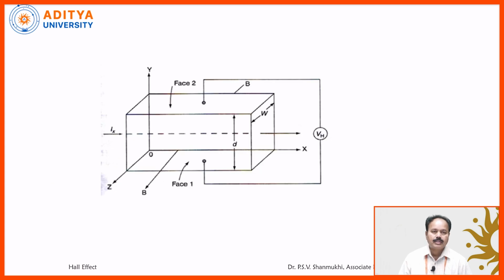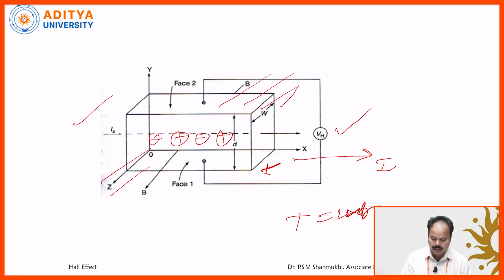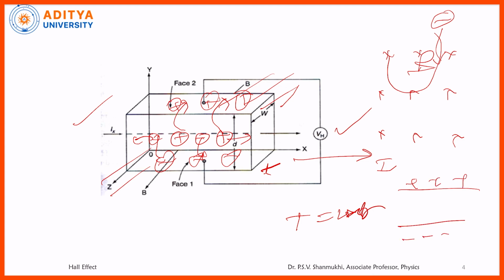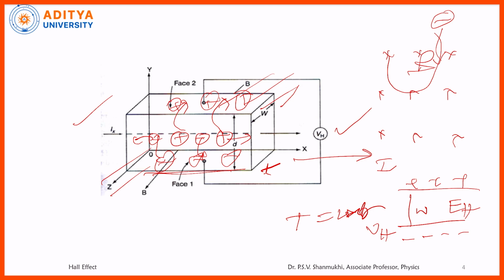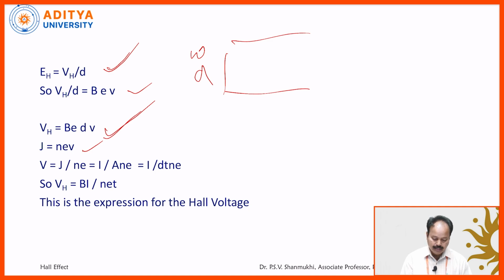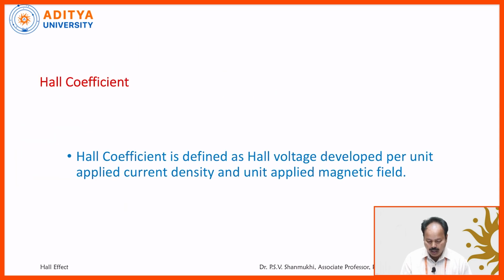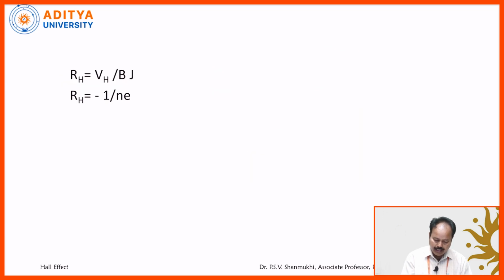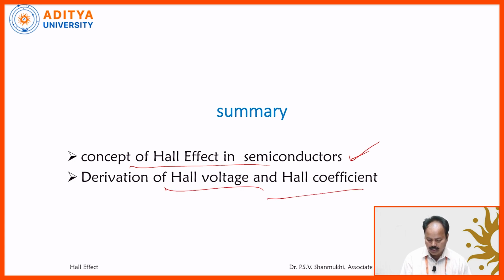Lecture - 29 | Hall Effect | Dr. P. S. V. Shanmukhi | Aditya University - Surampalem